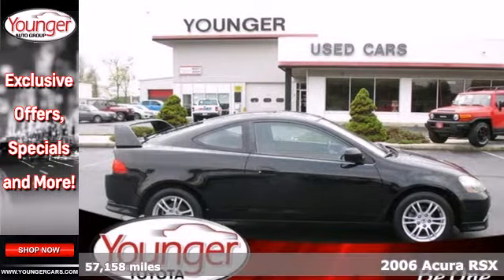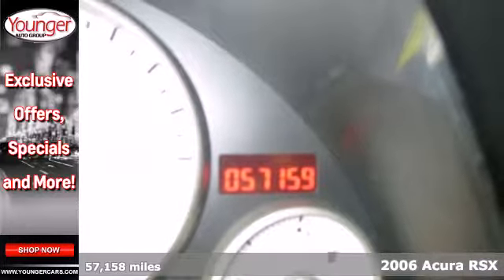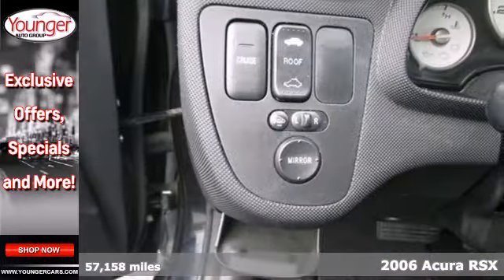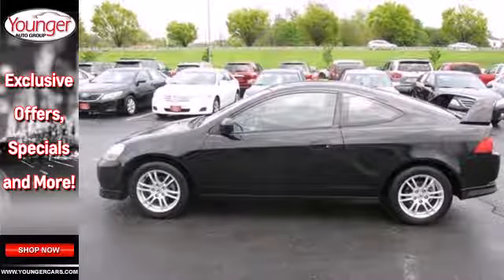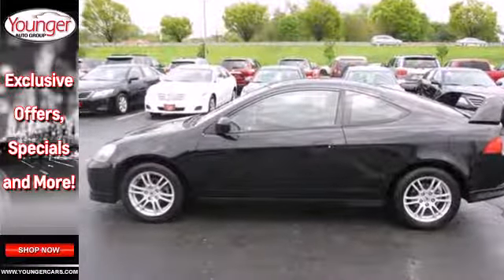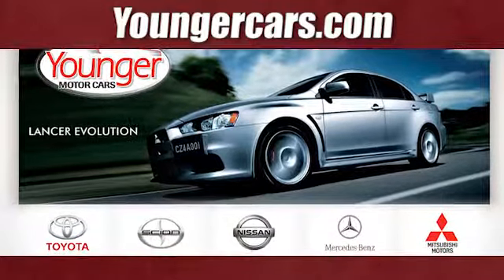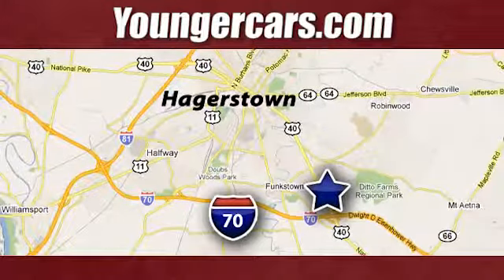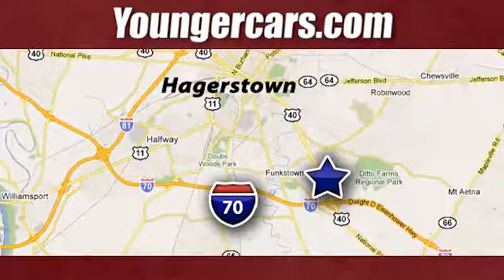2006 Acura RSX Frederick-MD Hagerstown, MD D1859501 - SOLD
Year: 2006
Make: Acura
Model: RSX
Trim: BASE
Engine: 4 Cyl. 2.0L
Transmission: Automatic
Color: Nighthawk Black Pearl
Interior: BLACK
Mileage: 57158
Stock #: D1859501

Address:
1945 Dual Highway